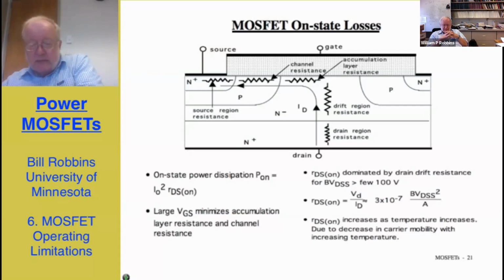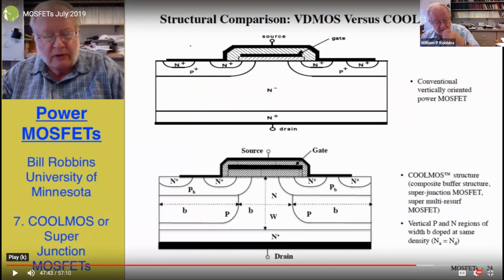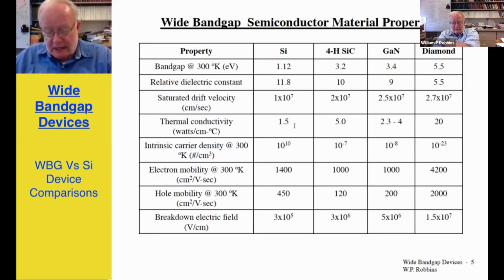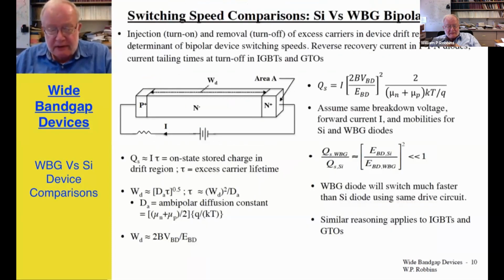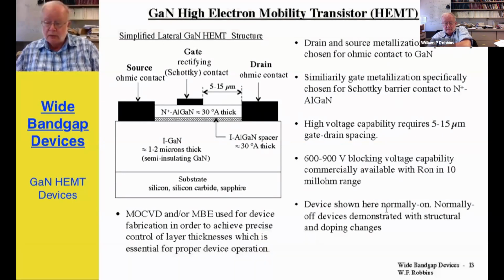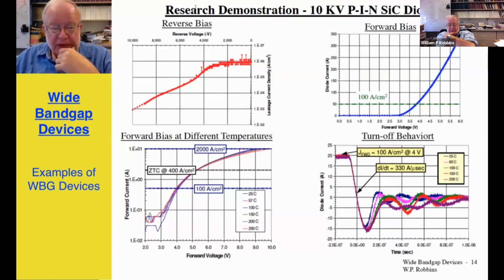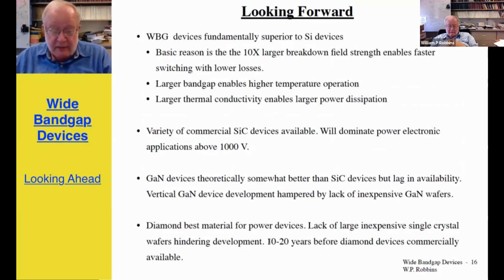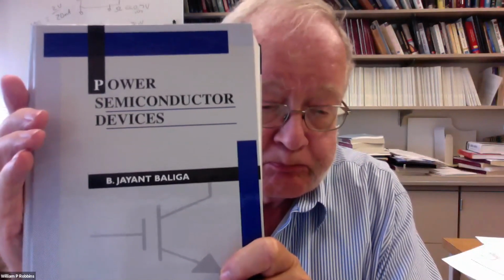Power Electronics for Grid Integration Day 2 Part 2